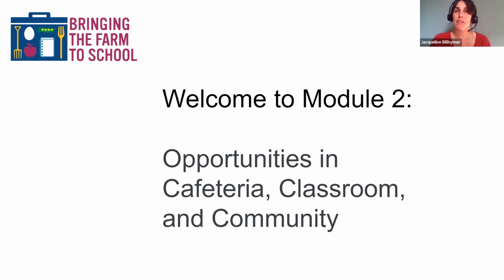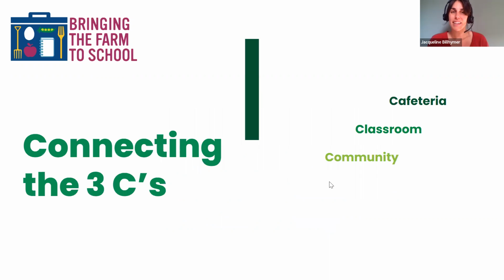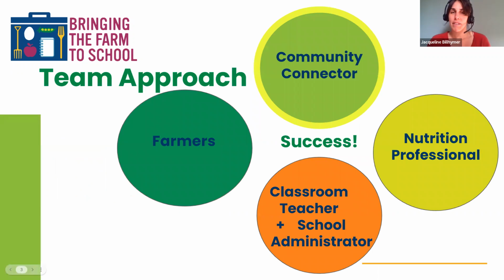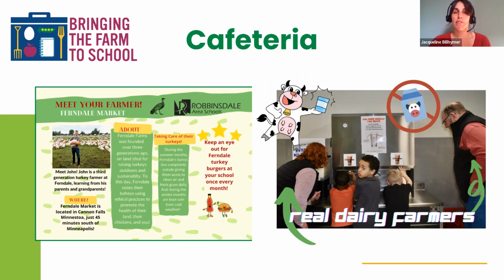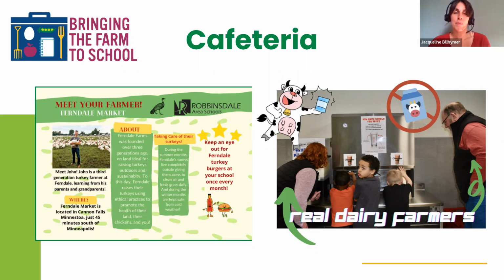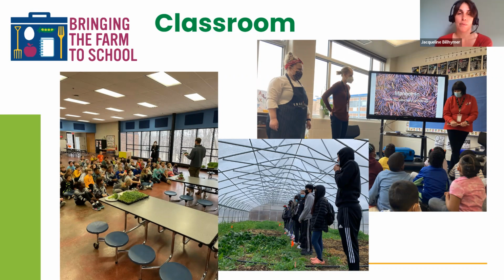Opportunities for Classroom, Cafeteria, and Community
"Opportunities for Classroom, Cafeteria, and Community" module from the Minnesota Bringing the Farm to School training on November 14th.